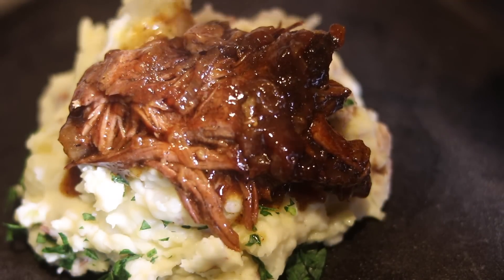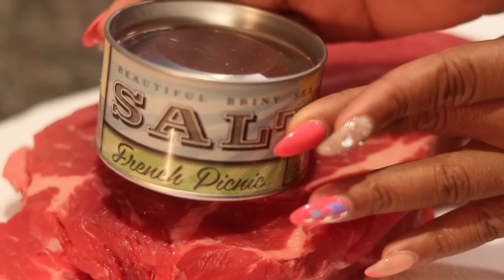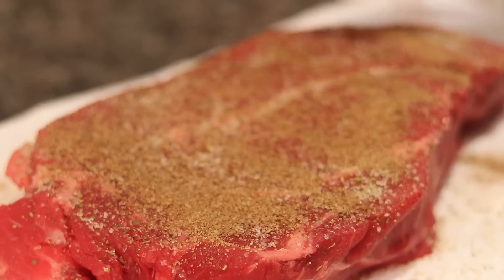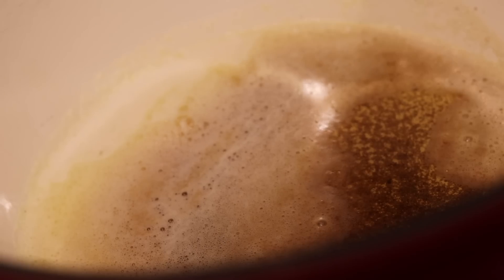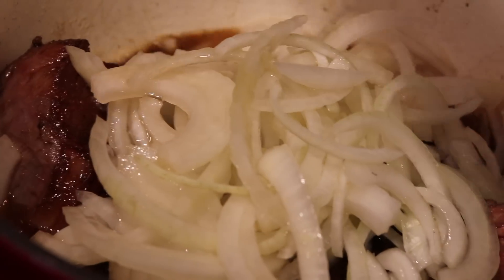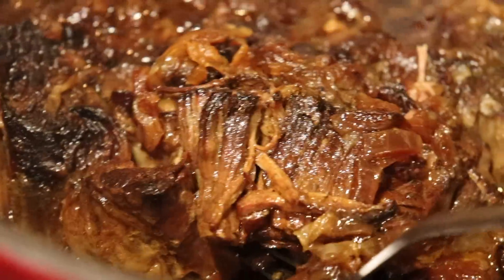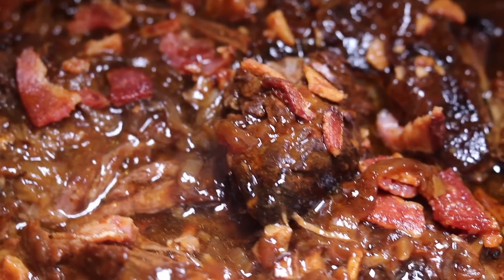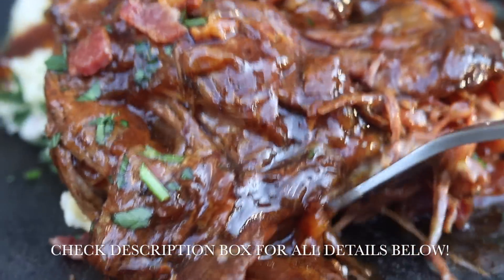FRENCH ONION ROAST WITH BACON GRAVY!!!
link to salts n sugars

DIRECTIONS:
Preheat oven to 325 degrees ( adjust cooking time based in oven, cook roast for 4 hours or until fork tender)

Ingredients:

 Beef chick roast
5 cups beef stock
Bacon ( cooked and chopped .. I used 1 pack .. but it is  desired amount .. its totally up to you how much bacon you want )
2 onions ( diced or sliced)
1/2 stick butter
1/4 cup olive oil

 Seasoning:
French Picnic salt

Beef Boullion powder

To Make the gravy:
  4 tbs corn starch
1 cup water or beef stock
whisk both ingredients together and pour in top of meat.. place back in oven to cook for additional 10 minutes to thicken )

Notes*
You can add all ingredients to crockpot and cook it on low for 6 hours or high for 4 hours  or until tender

*You can also sear the roast in a different skillet and add it to a casserole dish.. pour the stock over the roast, add the onions and cover with foil *